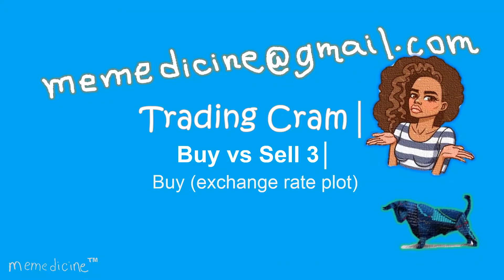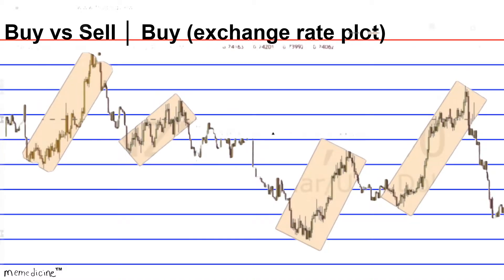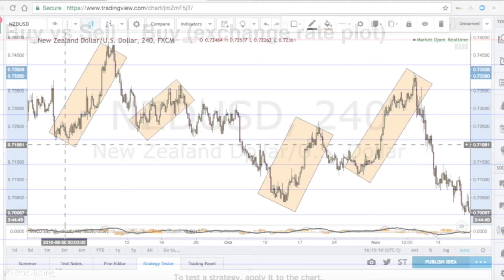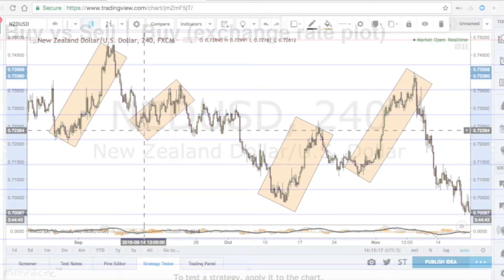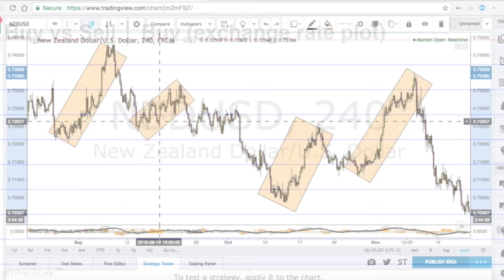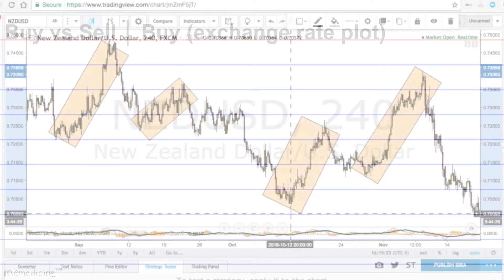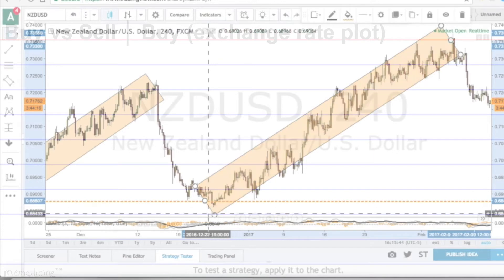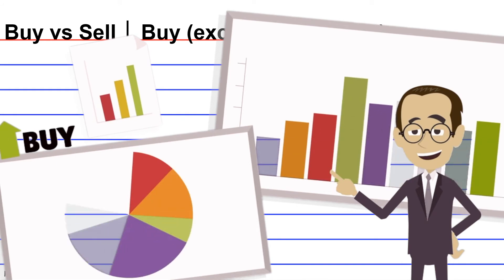Trading Cram│ Buy vs Sell 3│ Buy (Exchange Rate Plot)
This tool answers the following question clearly and concisely:
What does a buy look like on exchange rate plot?

IF YOU DON'T HAVE ENOUGH TIME TO SIT THROUGH THE ENTIRE VIDEO PLAY IT ON DOUBLE SPEED!!! (Click SETTINGS TAB wheel on the lower right-hand-hand-side) AND LISTEN CAREFULLY!!! Or If you don’t understand what’s going on simply speak along with me or if you need to Press pause to take notes...I PROMISE YOU'LL LEARN SOMETHING...SORRY IN ADVANCE FOR MISTAKES AND HAPPY STUDYING!!!